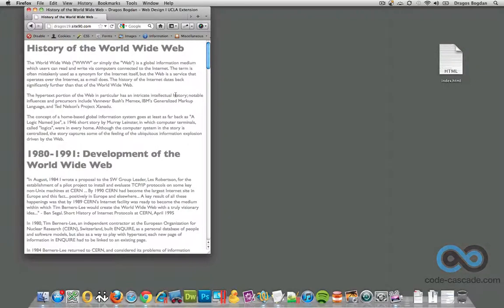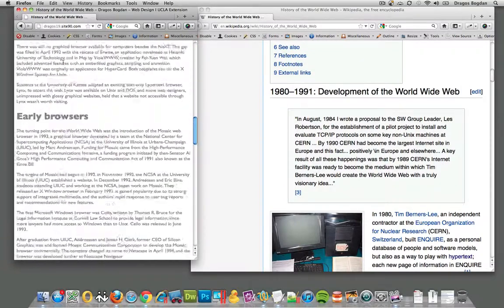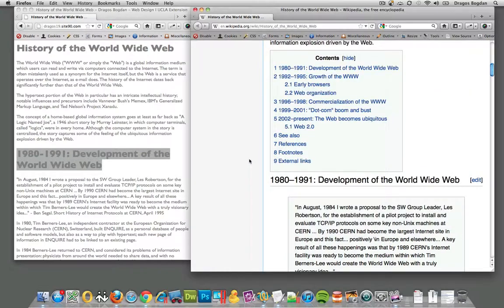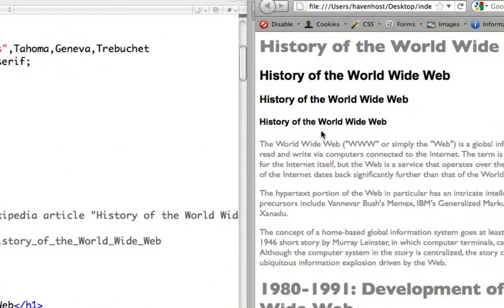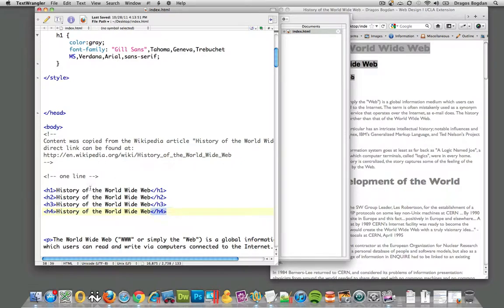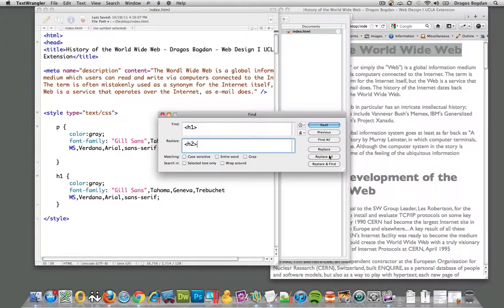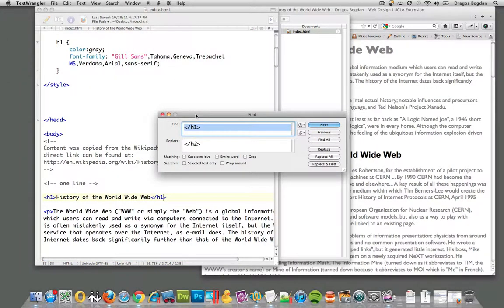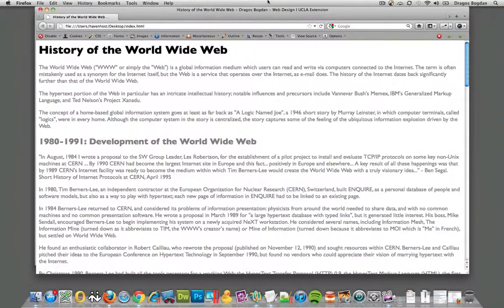(13/25) Introduction to (sub) Header Tags.mov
In this video you will be introduced to header tags like h2, h3 and h4. The semantic meaning of the content will be addressed in the selection of the tags.